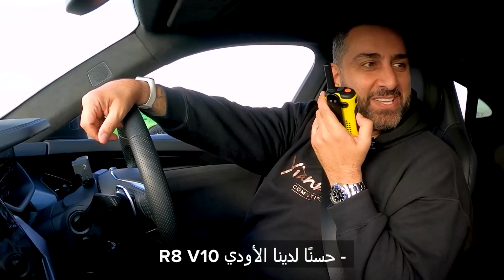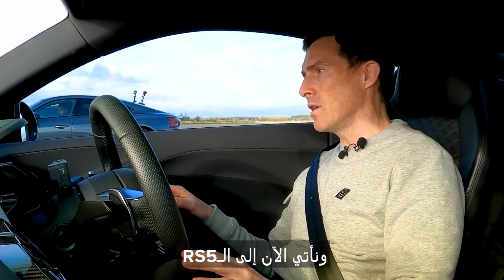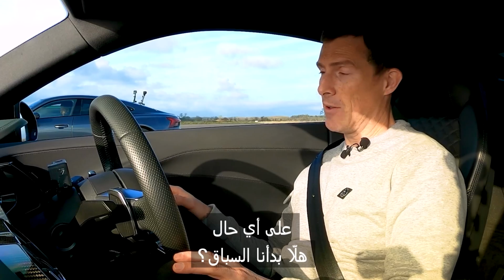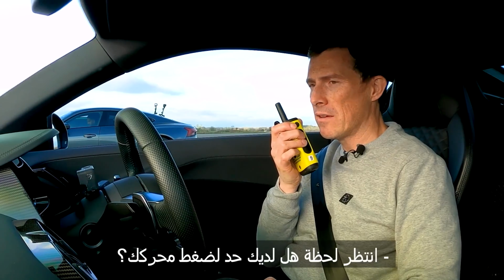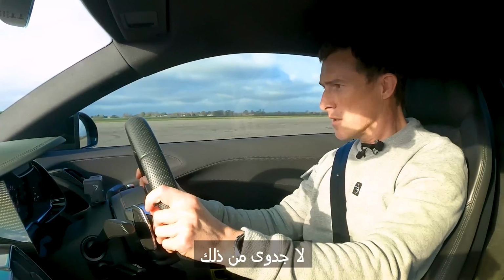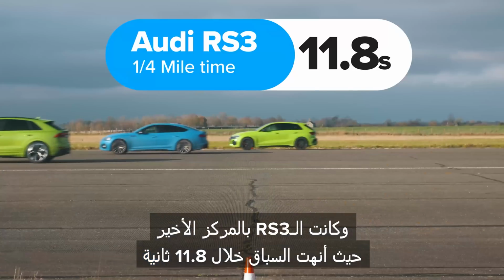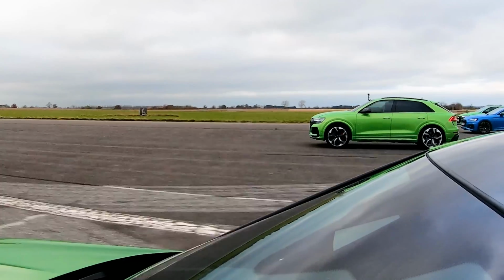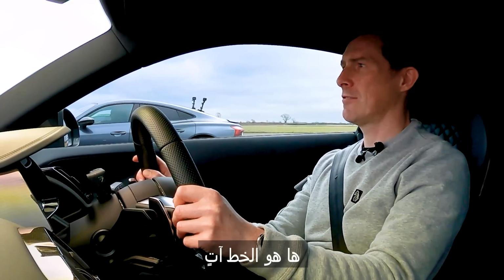Audi R8 v RS e-tron GT v RS3 v RS6 v RSQ8 v RS5: تحديات السباق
أهلا بكم في أعظم سباق للأودي!

قمنا بإحضار ست سيارات أودي من ذات الأداء الممتاز لتتنافس فيما بينها في ربع ميل لمعرفة أي واحدة هي الأودي ‏‪ RS‬‬الأجدر بالاقتناء في 2022.

لكن هل يمكنكم اختيار الفائز؟ السيارة الأغلى سعرًا هنا هي  الـ‏‪ R8 V10‬‬بيرفورمانس محتوية على محرك ‏‪ V10‬‬طبيعي التنفس سعته 5.2 لتر والذي يمكنه إنتاج 620 حصان من القوة و580 نيوتن متر من العزم. ولكن لا تنخدعوا بفكرة أن السيارة الأغلى هي التي ستربح! لأنه في نهاية المطاف، قد تكون الـ‏‪ RS e-tron GT‬‬أرخص سعرًا بـ35,000£، لكنها تبقى أقوى سيارة هنا! ينتجان محركاها الكهربائيين معًا 637 حصان من القوة و830 نيوتن متر من العزم!

أو ربما أجدد سيارة، الأودي ‏‪ RS3‬‬سبورت باك قد تقوم بمفاجأة؟ من المؤكد أنها تحتوي على محرك خماسي الاسطوانات سعته 2.5 لتر يمكنه إنتاج 400 حصان من القوة و 500 نيوتن متر، لكن هل يمكنها أن تتغلب على أخواتها الكبار من أجل الوصول إلى خط النهاية؟

هناك طريقة واحدة فقط لمعرفة ذلك... هيا نتسابق!